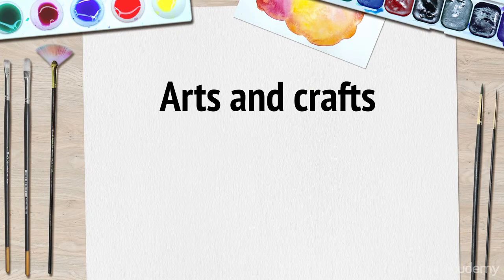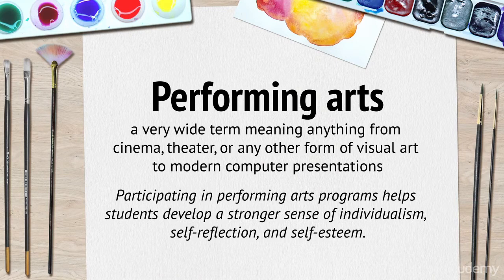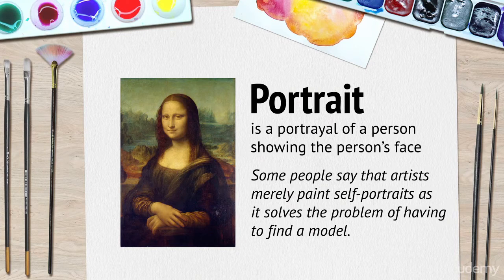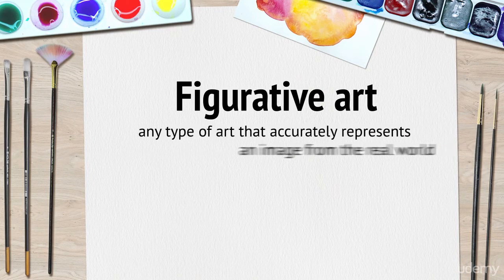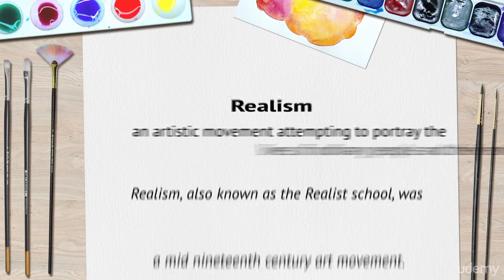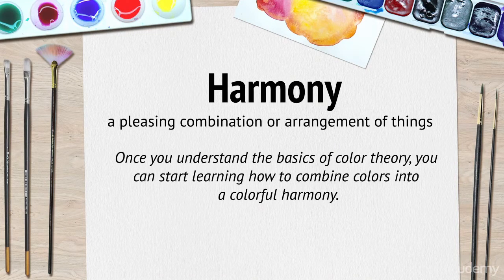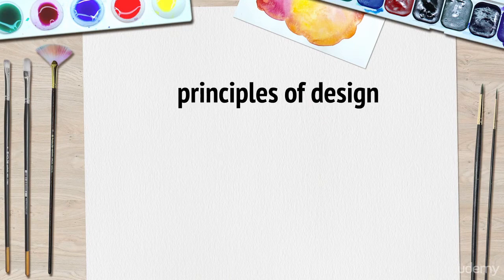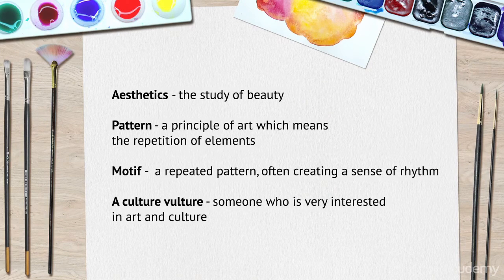016 Art vocabulary